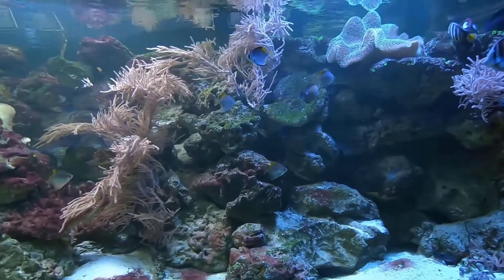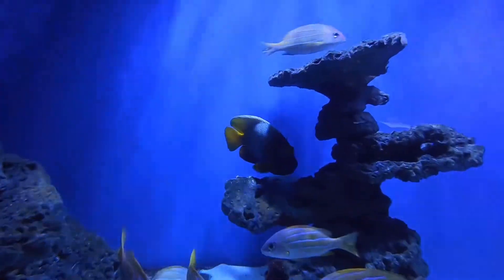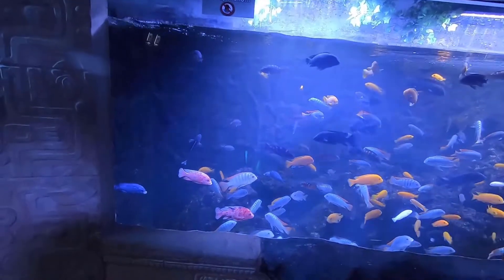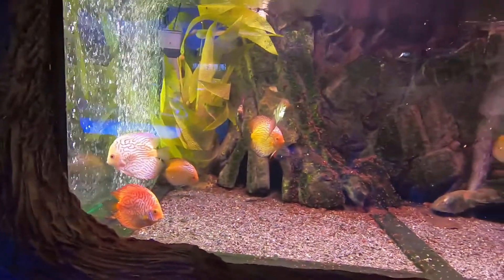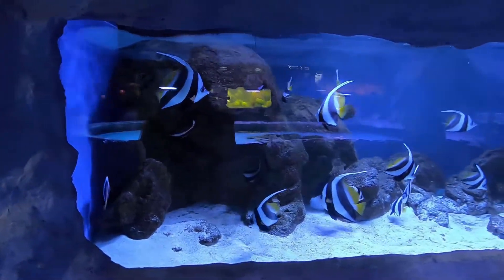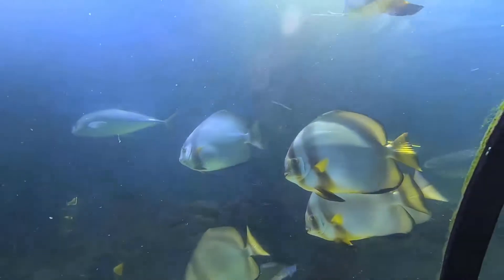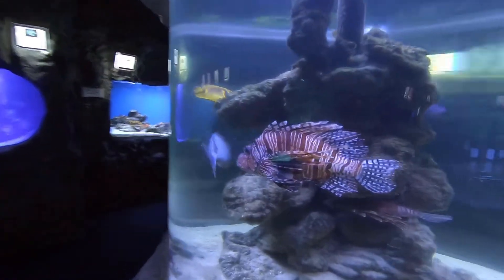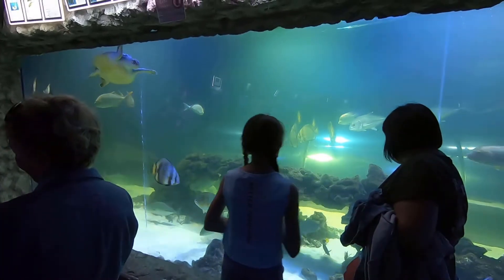A visit to the Kyiv Ukraine Oceanarium!!!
While on vacation I found an awesome Oceanarium.